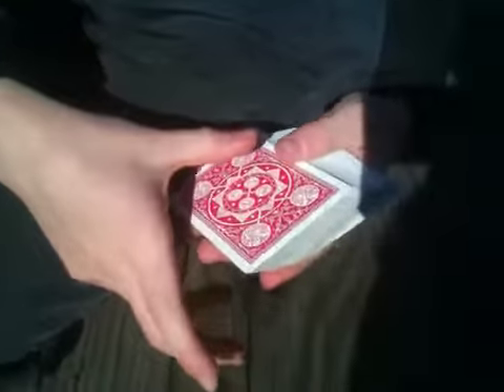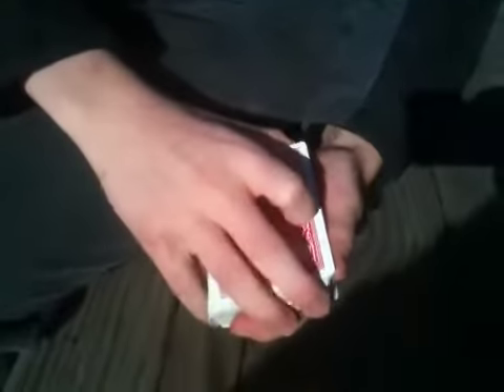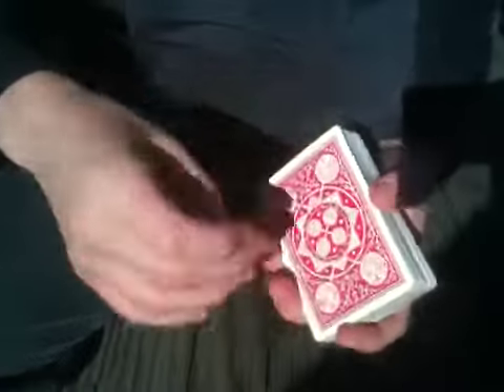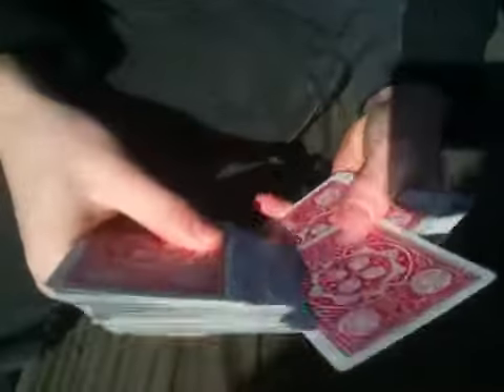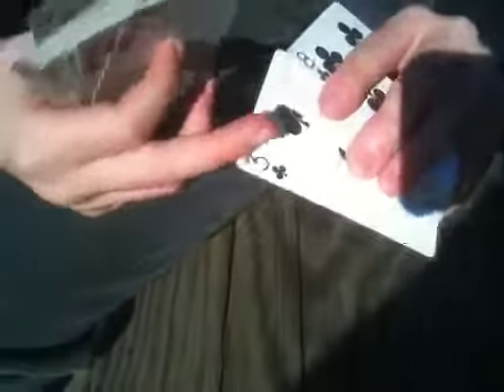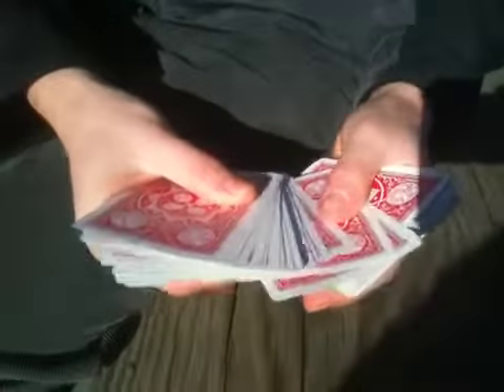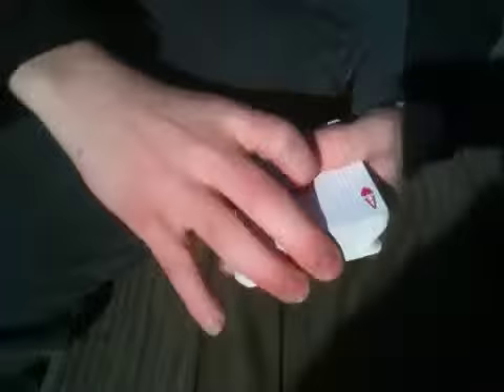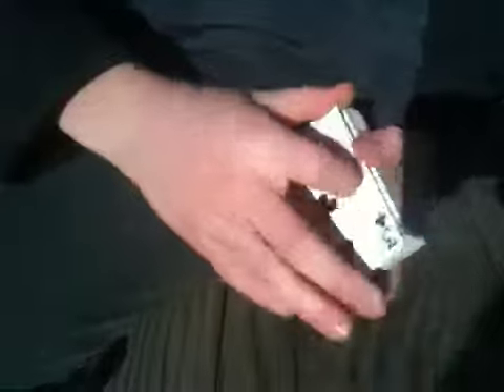Original card sleight revealed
Amazing and original.